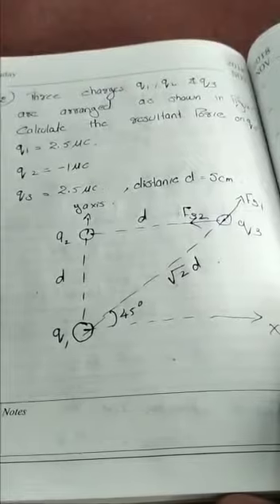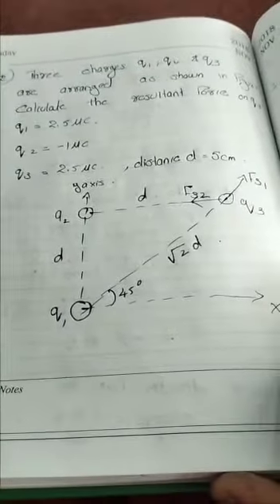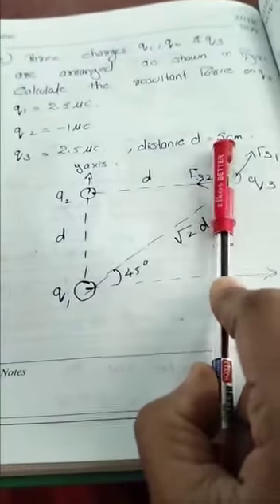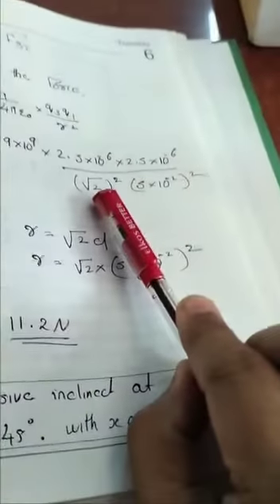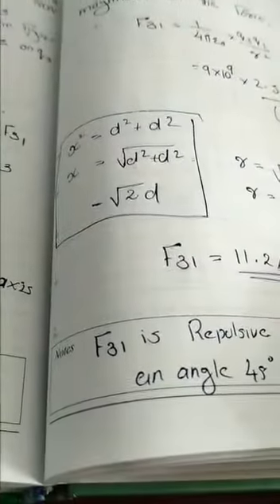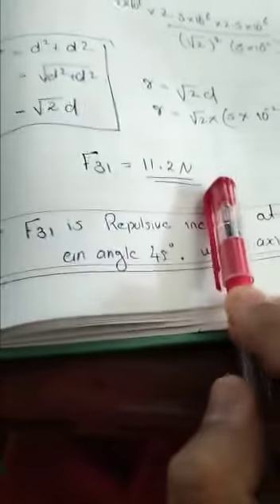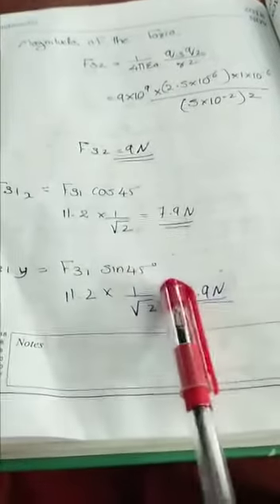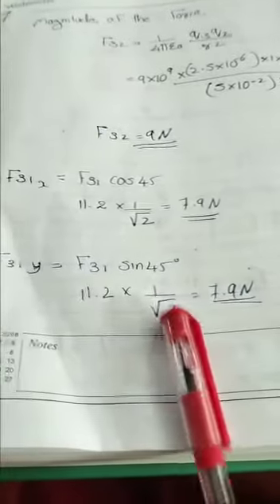Plus two science (numericals based on electrostatics)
Video from Susmitha Jicil